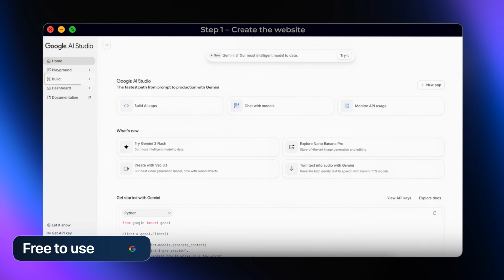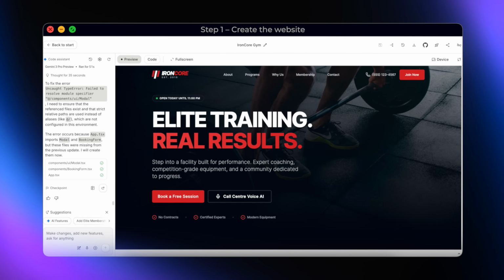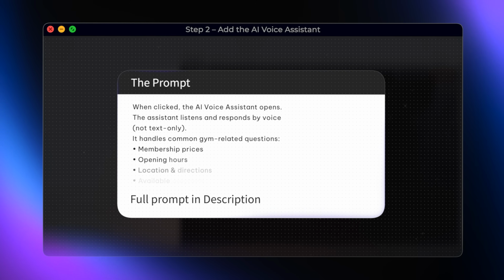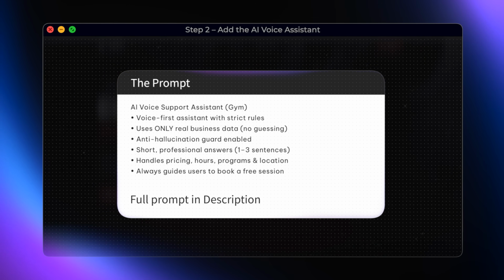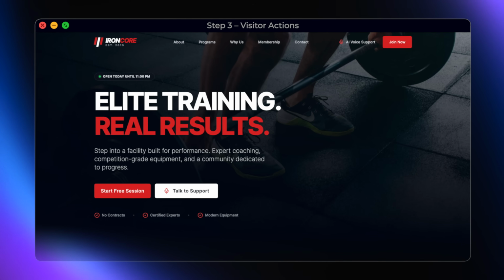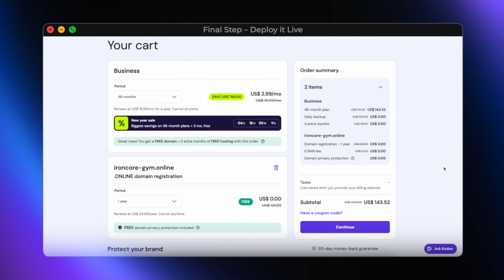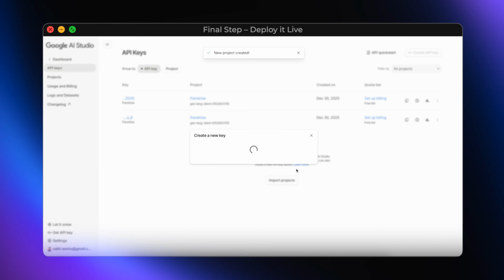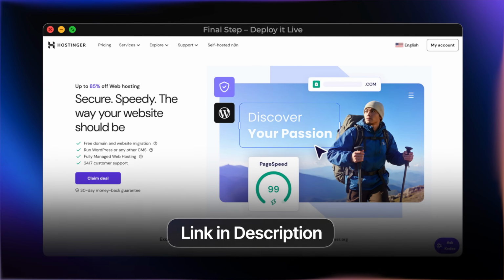This AI Builds Real Websites That Talk to Customers (No Code)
🚀 Hosting & Deployment (Same Setup Used in This Video)

🔹 Start Here (Everything Used in This Video)
If you want to replicate this exact AI website setup, these are the same tools and resources I used in the video:

📘 Full guide + all prompts used in the video (Free)

In this video, I build a real website powered by an AI voice assistant — with no coding at all.
This isn’t a concept or a demo.
You’ll see a live AI-powered website where visitors can speak naturally, ask real questions, and get guided toward real outcomes like booking a session, joining a service, or submitting a request.

The goal here isn’t to make an AI that “sounds cool”.
The goal is to show how an AI voice assistant can drive actions, not just conversations.

We start by creating a professional website using Google AI Studio and Gemini AI, then turn a simple button into a voice-based AI support assistant that:

Answers real business questions
Works in multiple languages
Uses only verified business data
Switches behavior when a visitor shows intent
This exact workflow works far beyond gyms.
You can apply it to local businesses, service-based companies, online platforms, SaaS tools, or any project where automation and conversions matter.

Inside the video, you’ll see:
How to build a no-code AI website from scratch
How to add a voice AI assistant that talks, listens, and responds naturally
How to control AI behavior so it doesn’t guess or invent answers
How to guide users from questions to real actions
How to trigger lead collection, bookings, or workflows automatically
How to deploy an AI-powered website live using Hostinger
A practical way to monetize AI websites for real businesses

This setup turns AI from a support feature into a business tool.

If you want to follow along exactly, all the prompts, configurations, and environment variables used in this video are linked above.

Watch until the end to understand how conversation becomes conversion.